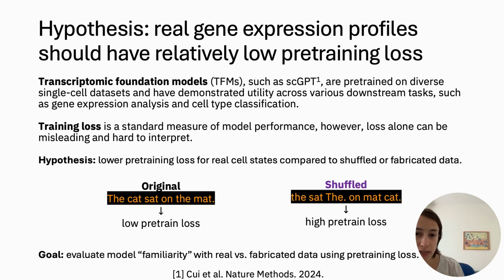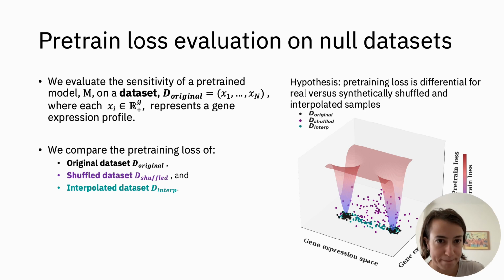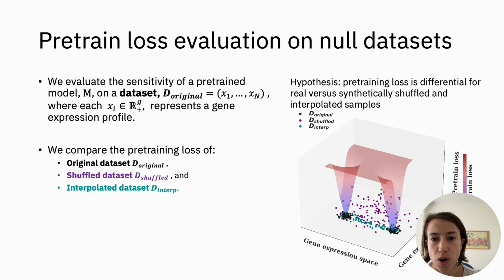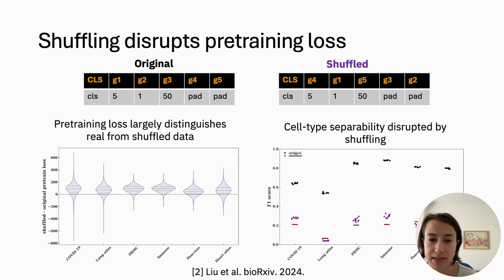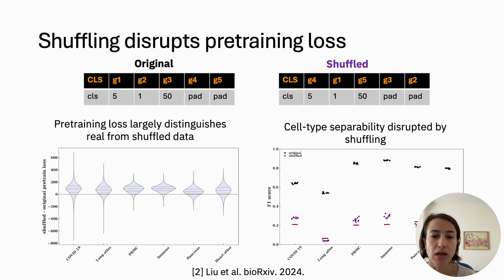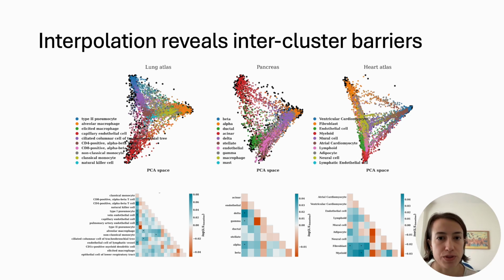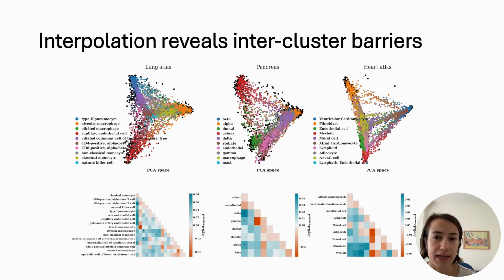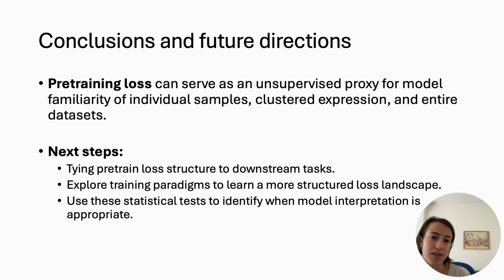Transcriptomic Foundation Model Evaluation: Quantifying... - Noa Moriel - Poster - ISMB/ECCB 2025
Transcriptomic Foundation Model Evaluation: Quantifying Expression Level Discrimination Through Null Sample Testing - Noa Moriel - Poster - ISMB/ECCB 2025